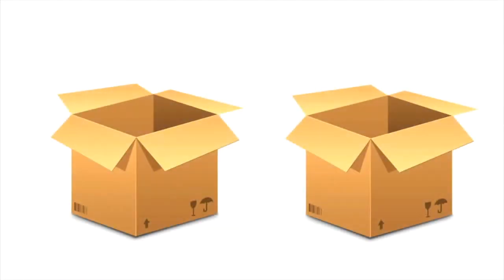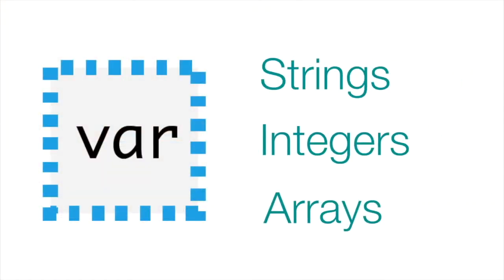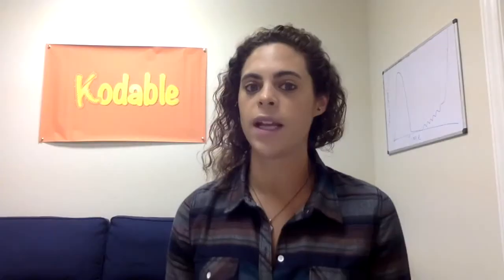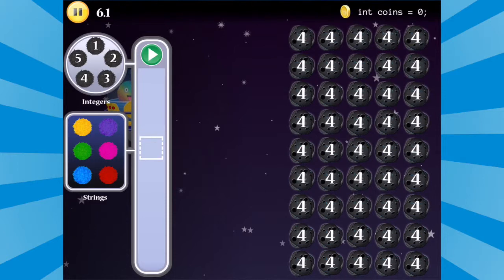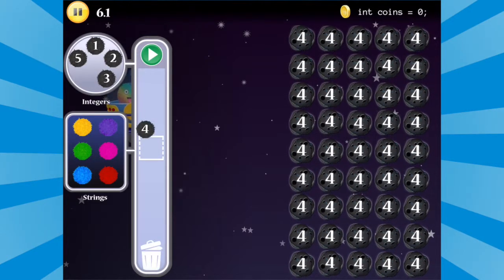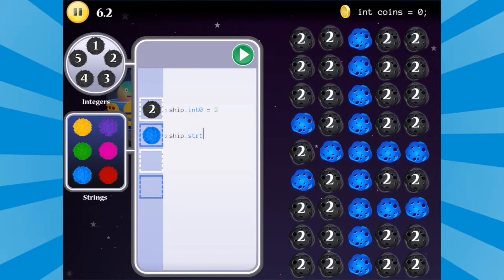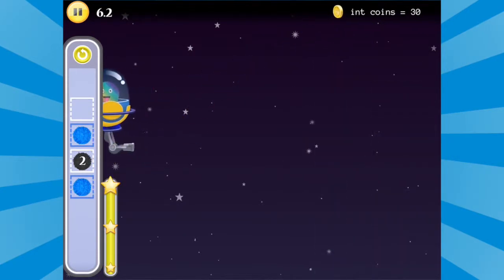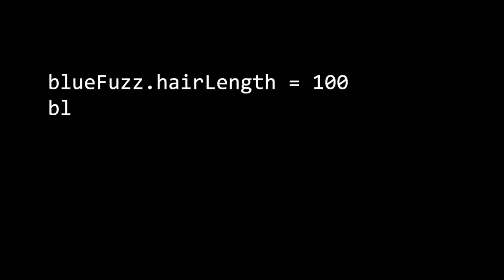How to Teach Kids About Integers | Coding Crash Course for Teachers | Kodable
Integers aren't just numbers! Integers are also variables in programming. Learn more about integers in Part 2 of our 3 part series!

In programming, integers are values written and stored as numbers. Integers can be used to store values and to run loops.

Log in to your teacher dashboard to learn more about integers and to view lesson plans to use with your students.

Kodable is a scaffolded programming curriculum for K-5. Get free lesson plans and resources for teaching your students to program without knowing how to code yourself.

Follow @kodable for more great resources!